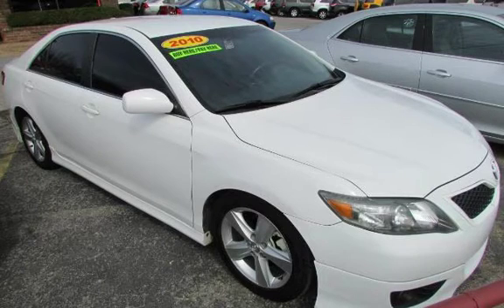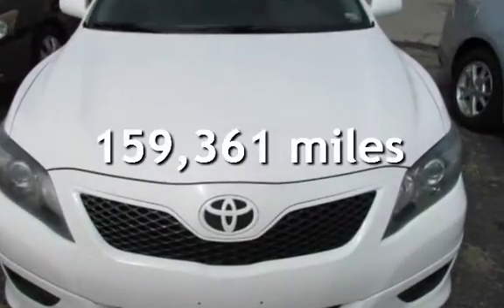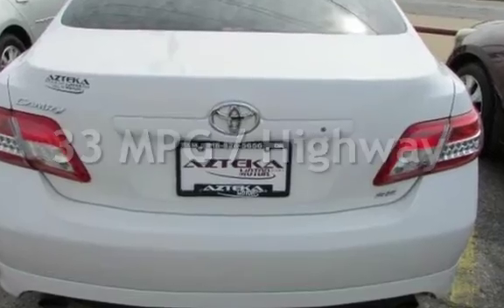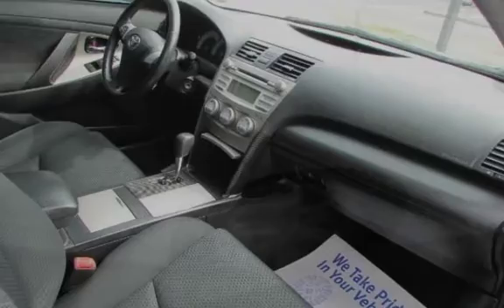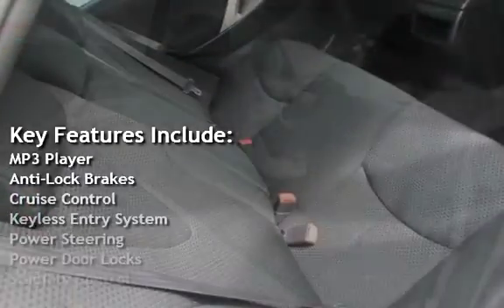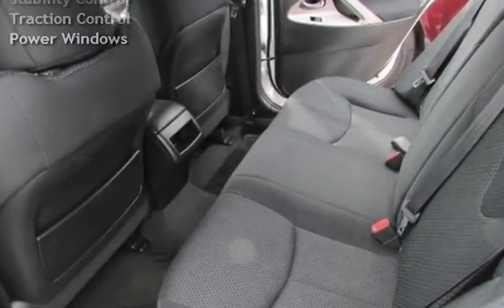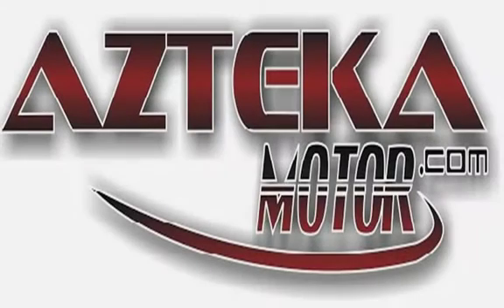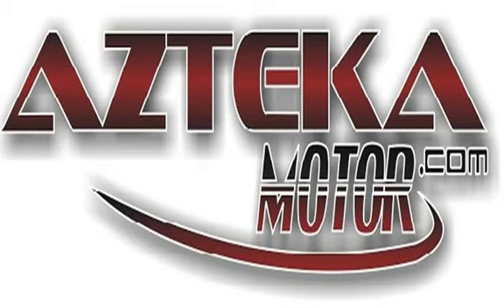2010 Toyota Camry for sale in TULSA, OK